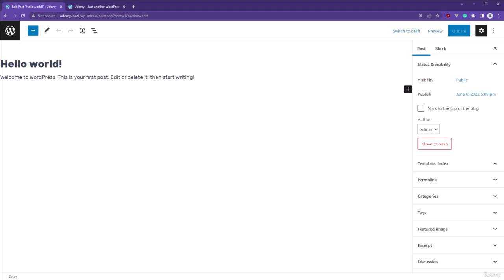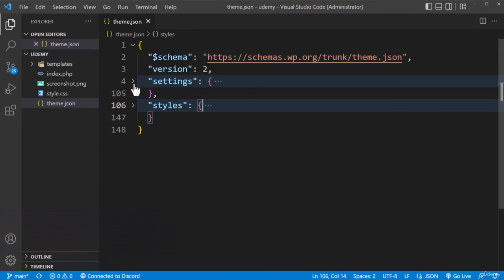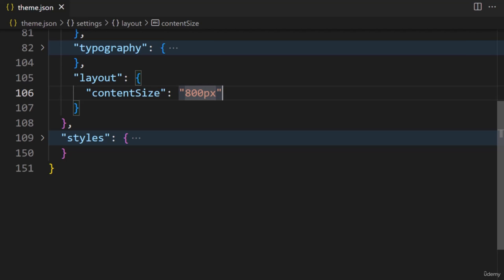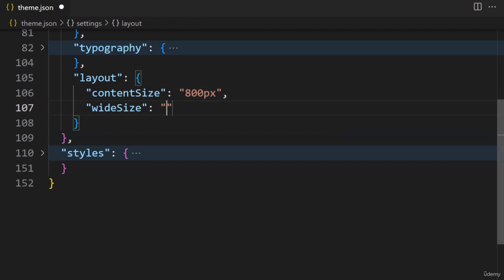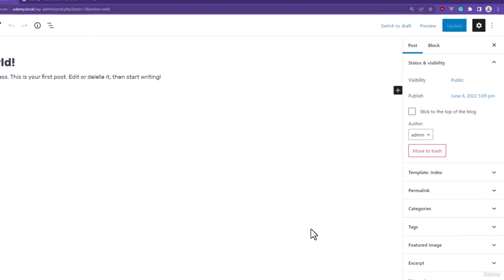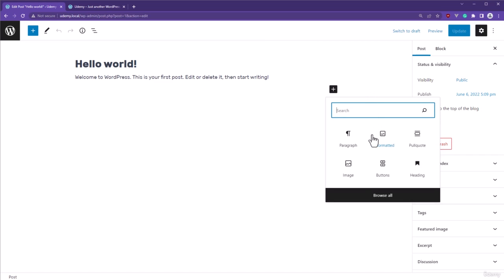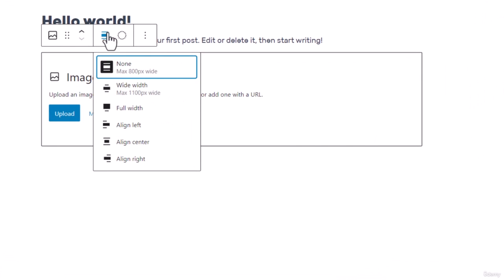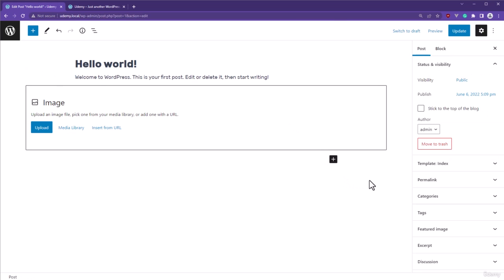45 Content Width